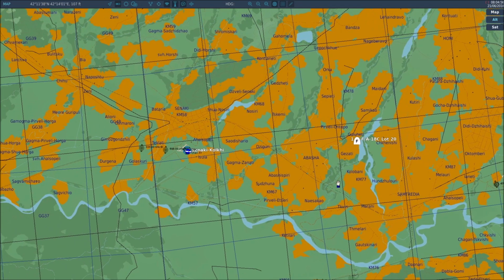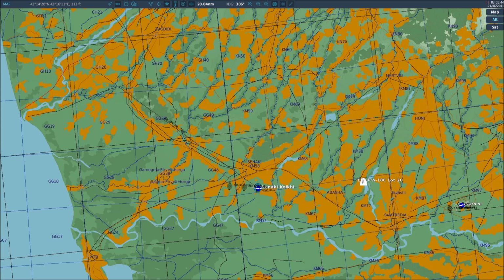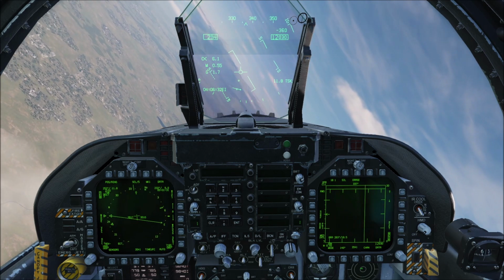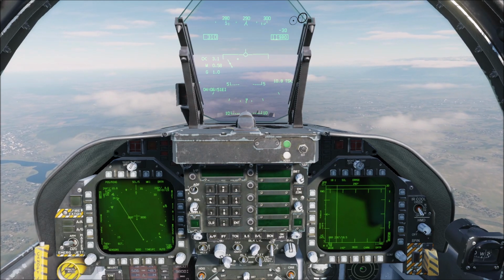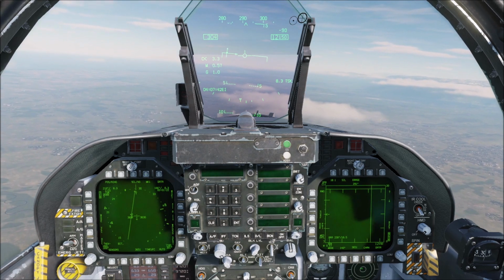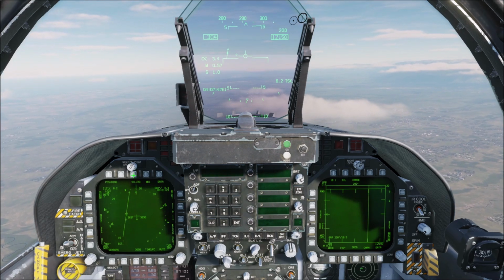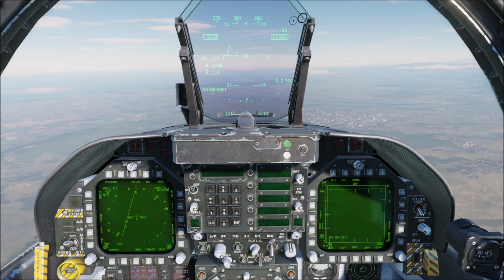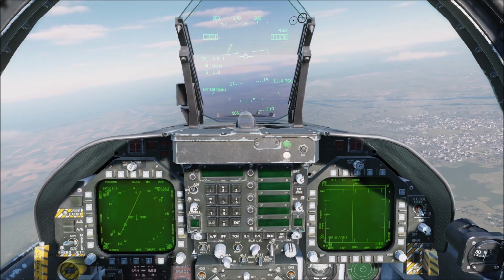DCS Point to Point FLYING